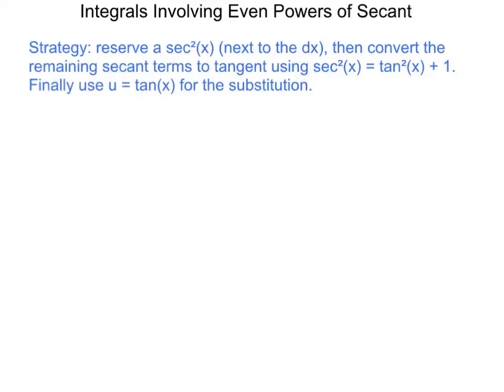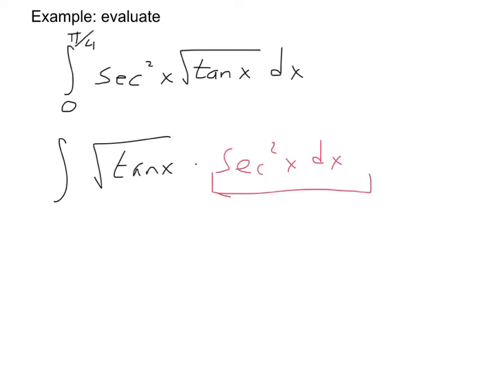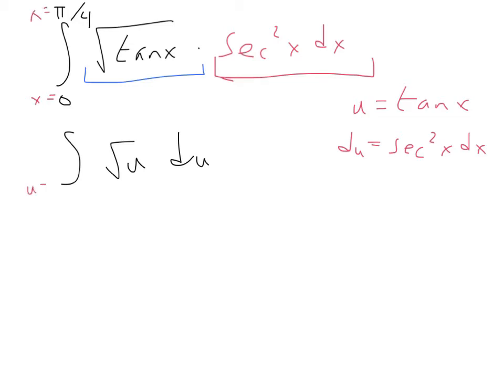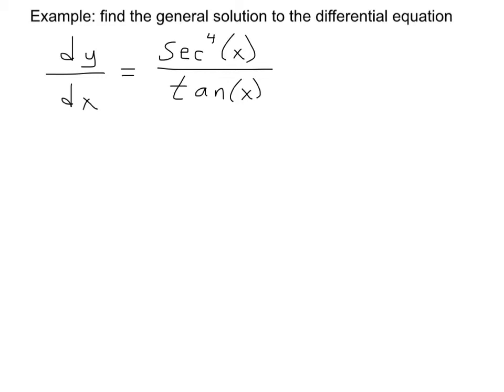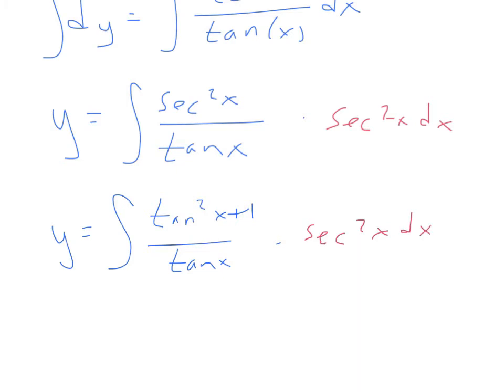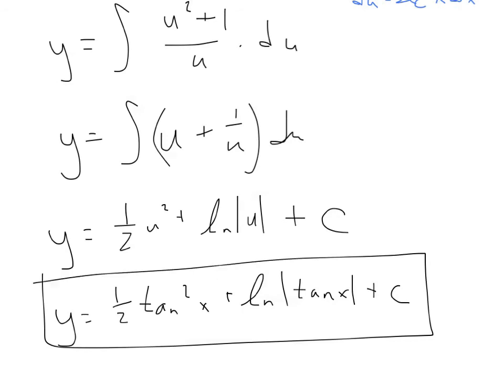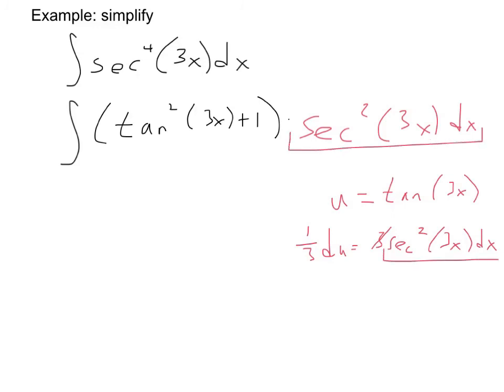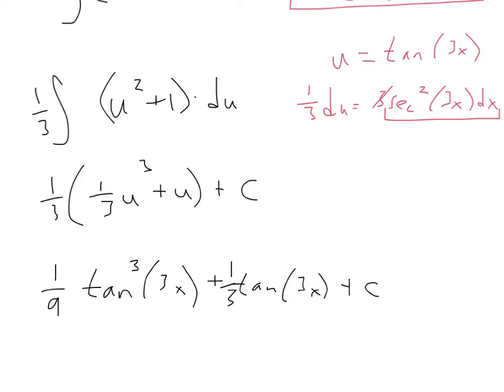Lesson 7 8B Integrating Even Powers of Secant